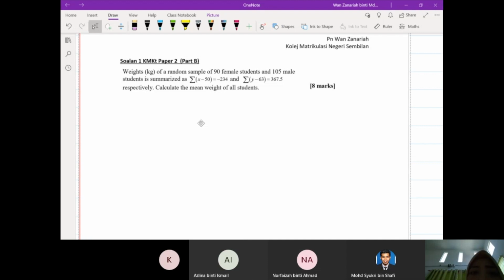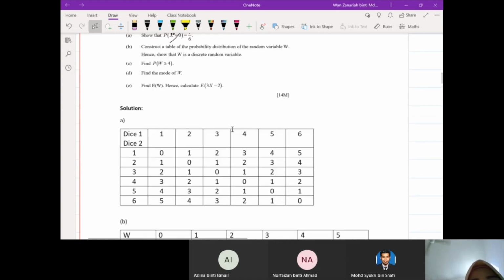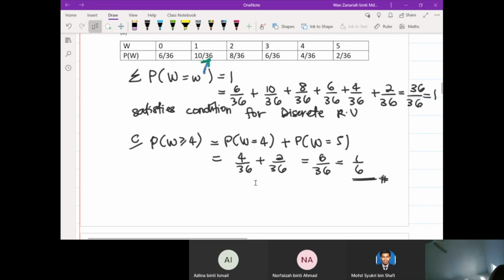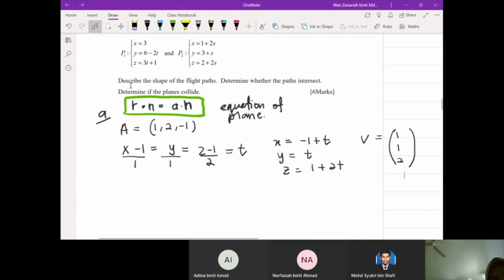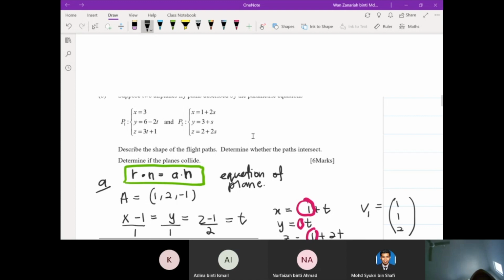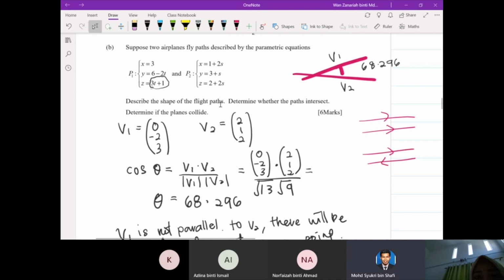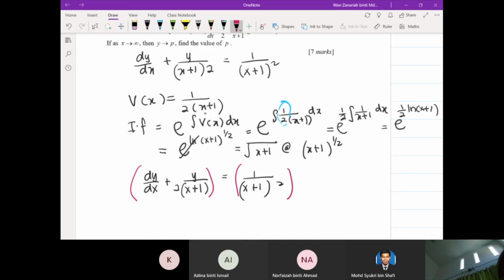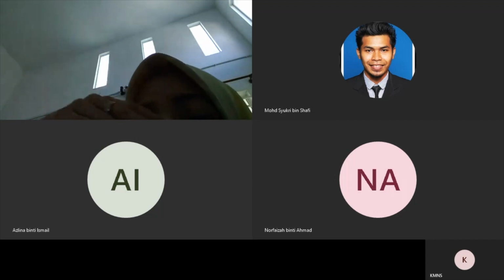E-CLASS WITH KMNS LECTURERS: MATHEMATICS (TOPIC: PAST YEAR QUESTIONS VECTOR/STATISTICS/DIFF.EQ)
Hello Everyone!

I am one of the committees that handles the Digital Classroom Learning in one of the Pre-University Institutions in Malaysia.

This time would be a sharing session held by the lecturers from Kolej Matrikulasi Negeri Sembilan. Today's subject is Mathematics and the topics that would be discussed revolves around Frequently asked questions taken from Past Year Questions from different Matriculation Colleges. The questions that are covered today are some Statistics, Vector and Differential Equation questions.

I hope that this sharing session may be beneficial to everyone! Happy learning!